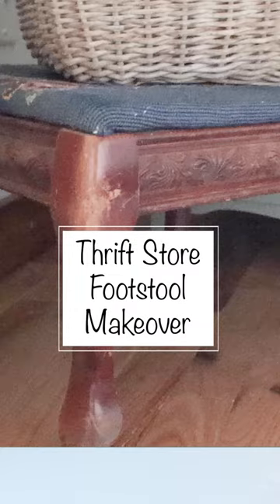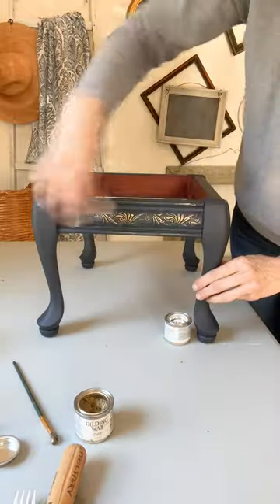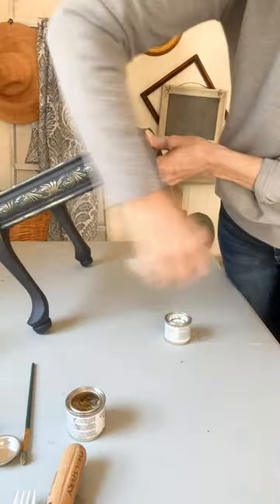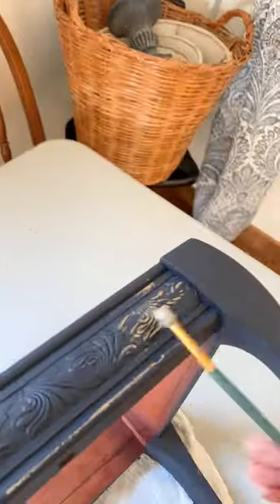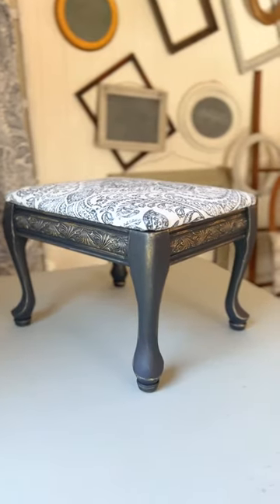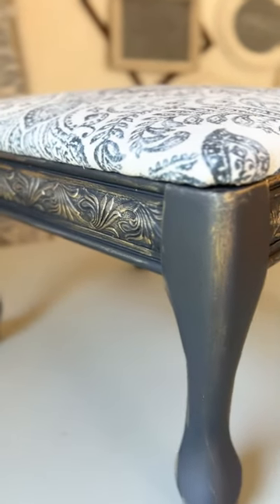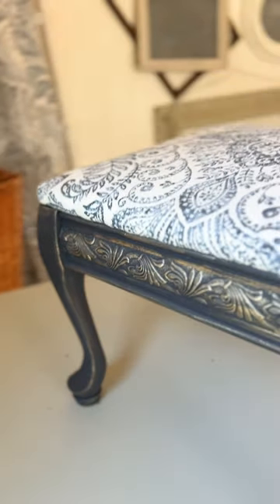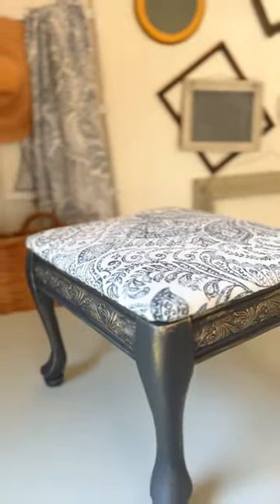Thrift Store Footstool Makeover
Join me while I make over this $5 thrift store footstool!